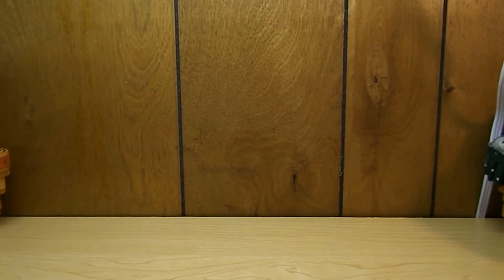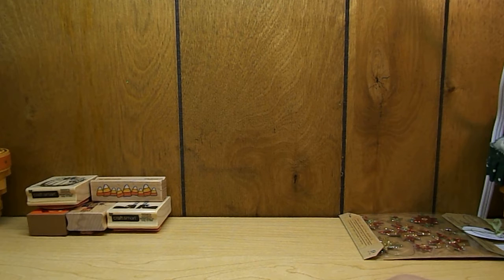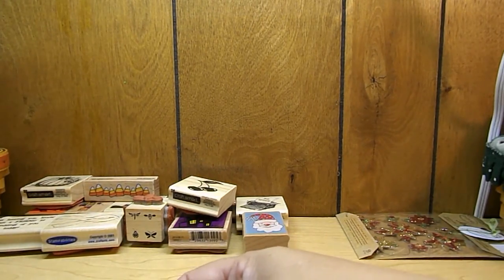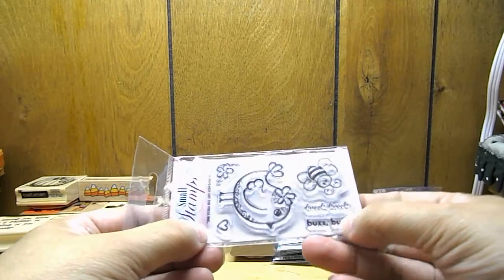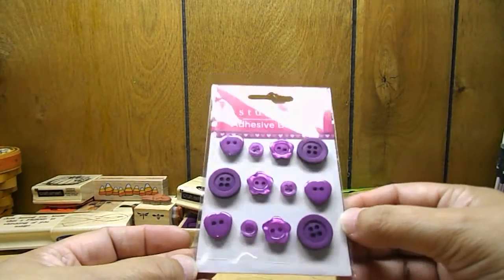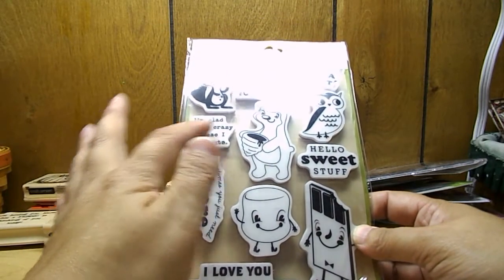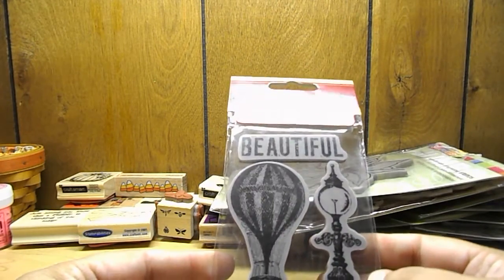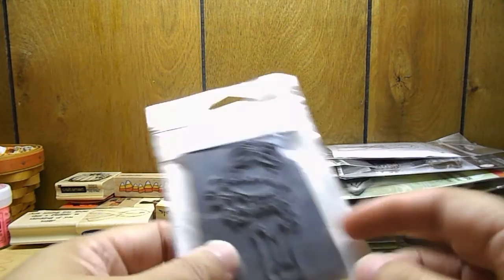Haul Part 3 more stuff from FaceBook